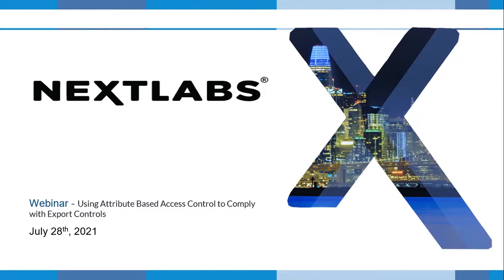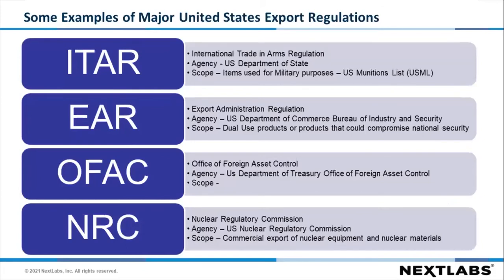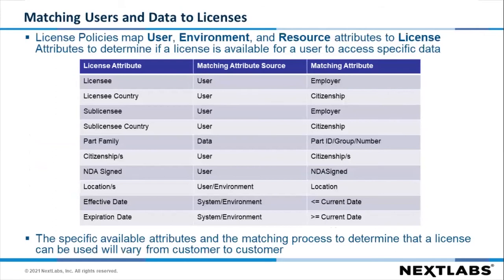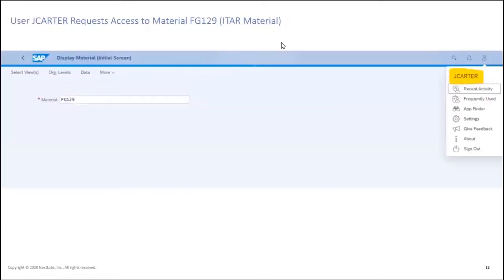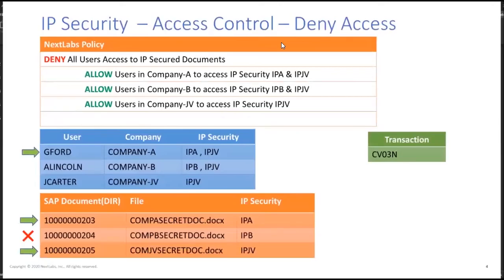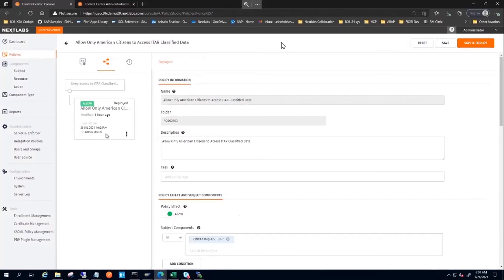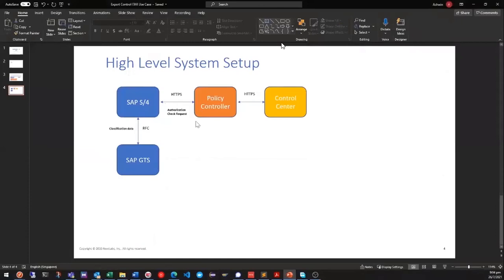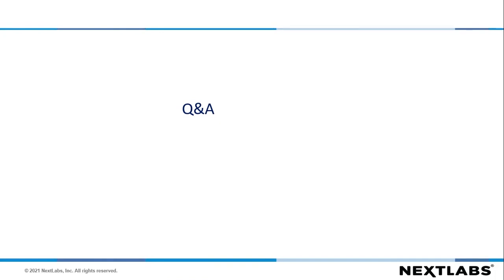Using Attribute-Based Access Control to Comply with Export Controls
Complying with various export control regulations is a major challenge for enterprises due to a mixture of human error, loosely defined guidelines, and constantly changing regulatory requirements. This challenge is only made more complicated when you factor in the different levels of security clearance and access that is required for different use cases.

Recently many experts are beginning to recommend Attribute-based Access Control as a best practice in ensuring export compliance due to its heavy focus on data-centric security.

In this webinar, “Using Attribute-Based Access Control to Comply with Export Controls,” we explore the potential of ABAC and how it can be used to automatically comply with various export regulations.

This webinar will cover:
- Understanding common challenges in managing technical data
- Learning how to take a Data-Centric approach to outbound data
- Automate centralized controls to ensure electronic export compliance
- Monitor and track data movements with extensive audit trail

Why NextLabs?